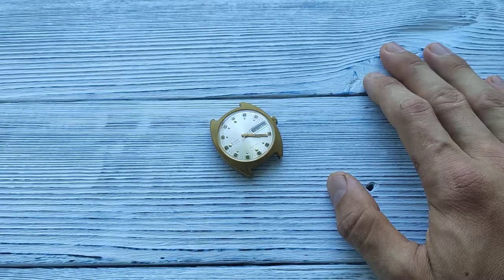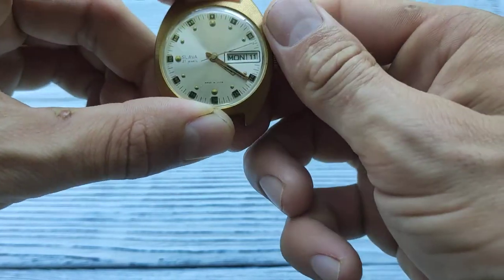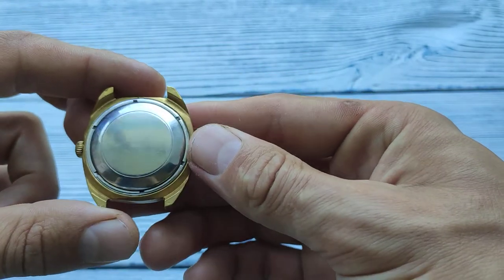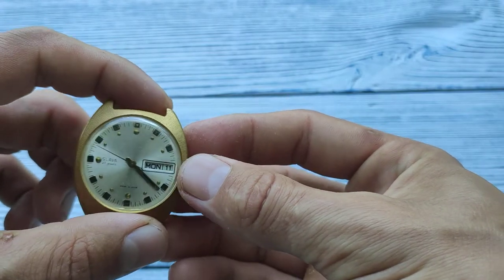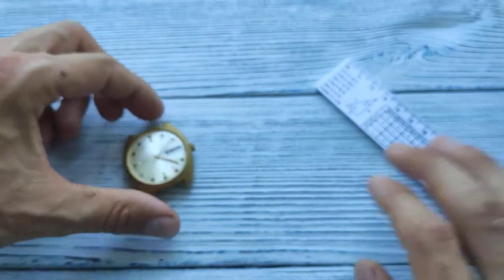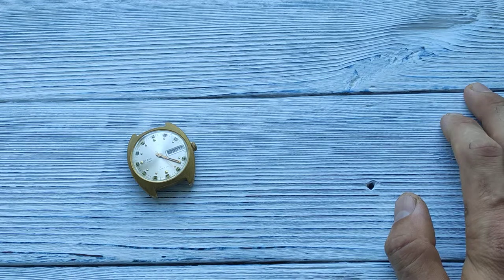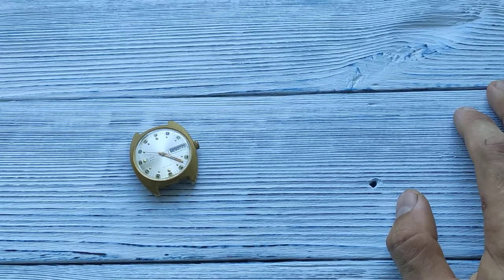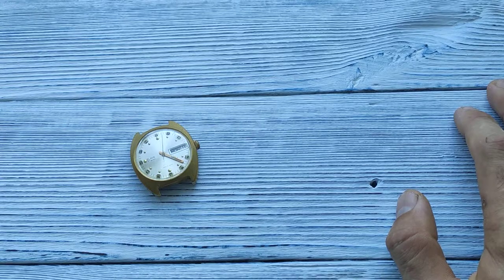Slava gold plated USSR Soviet watch Automatically